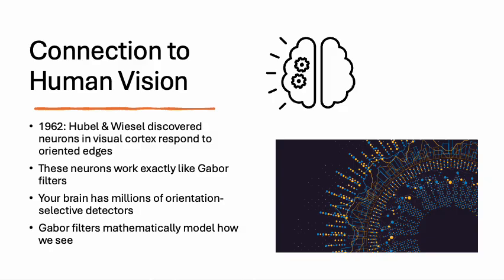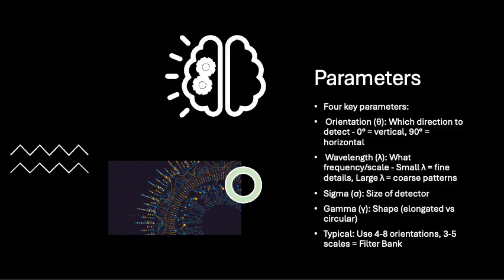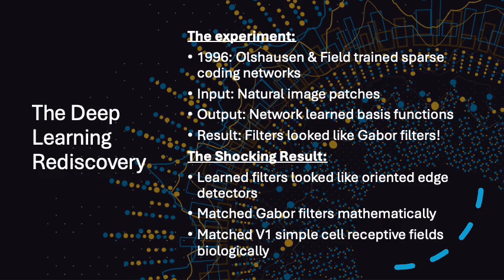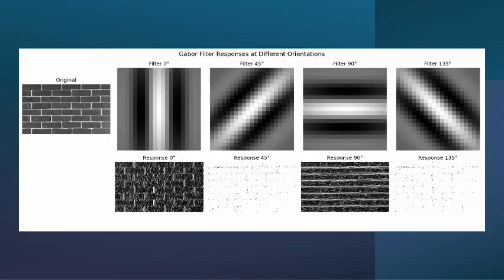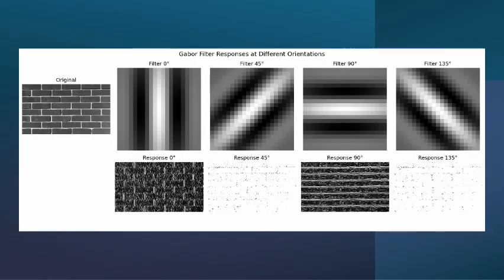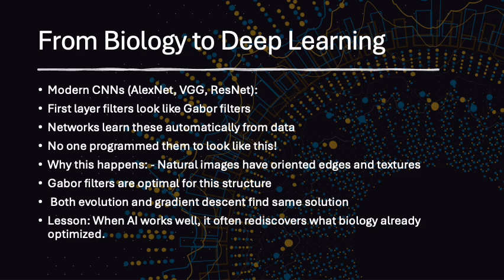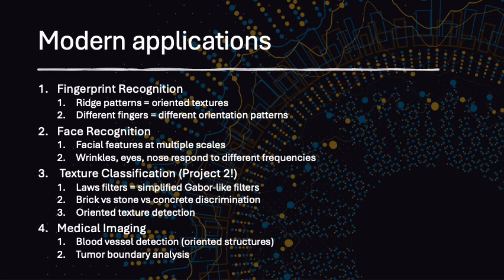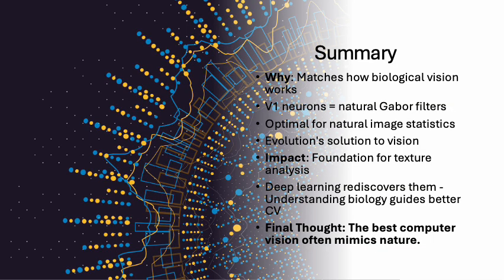Gabor filters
A short presentation on gabor filters.